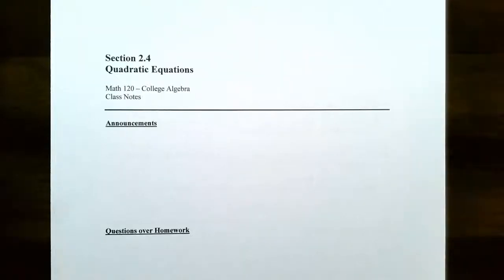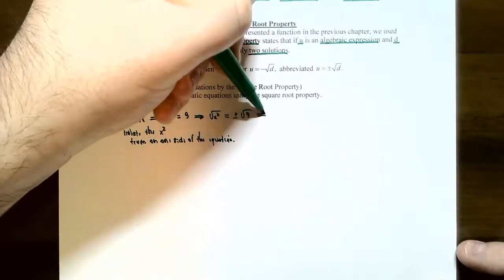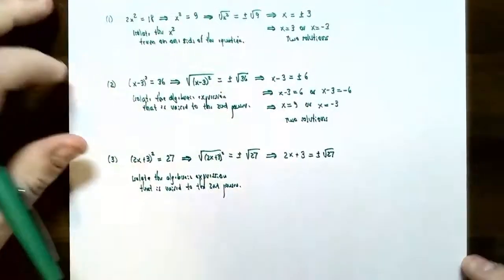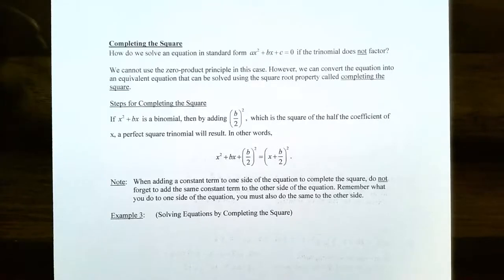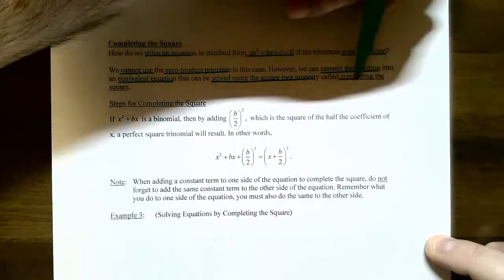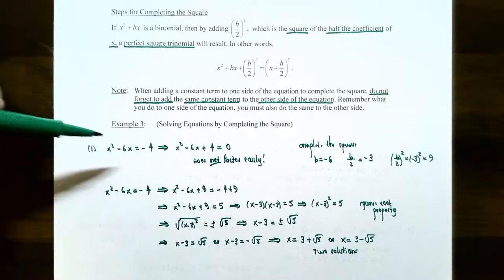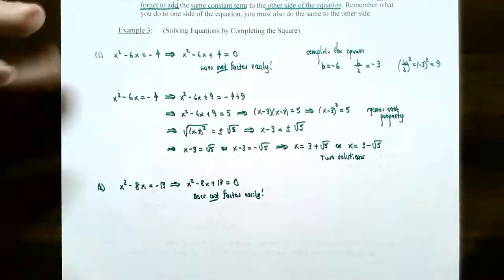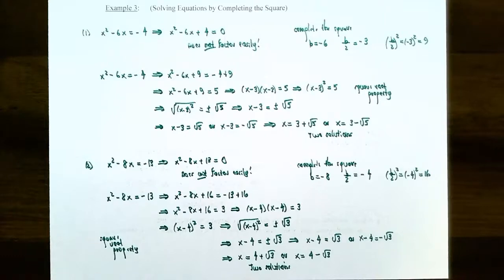Solving Quadratic Equations Using Square Root Property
In this video, we solve quadratic equations using the square root property and also discuss simplifying radicals if possible. In addition, we also solve quadratic equations that do not factor when written in general form, so we use the complete the square method to rewrite one side of the quadratic equation as a perfect square trinomial and use the square root property.